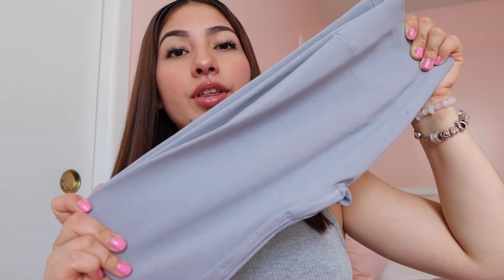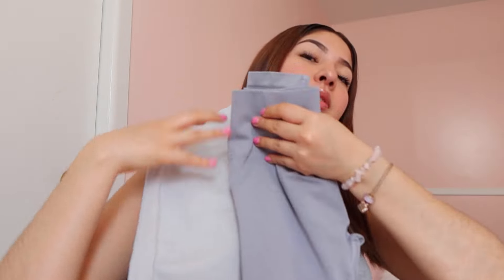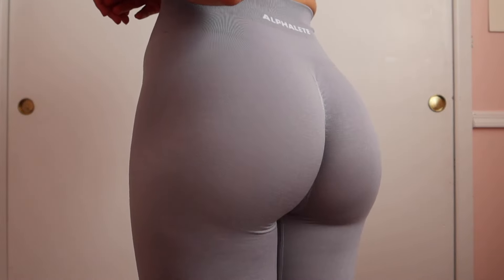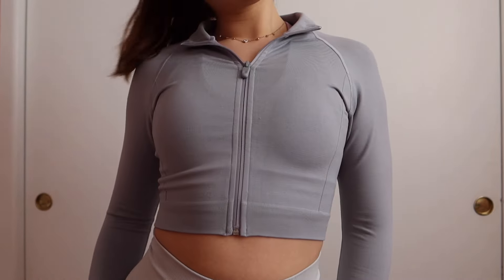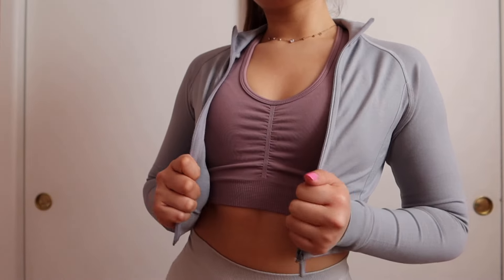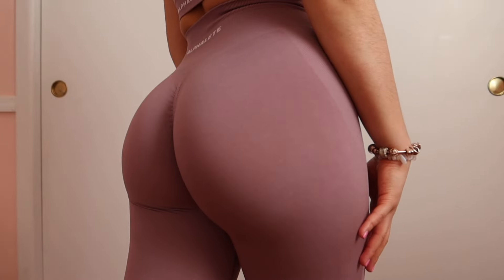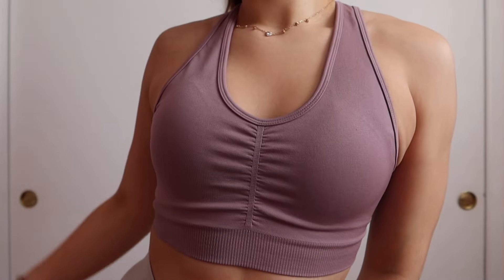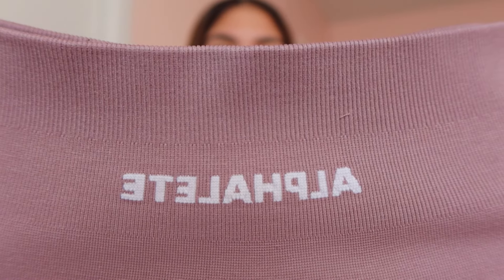ALPHALETE Try On Haul! BEST LEGGINGS EVER! *NOT SPONSORED*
Hii, welcome! Thank you for clicking on this video. This is an Alphalete Try On Haul for some of their newest colors to their Amplify Collection. This collection of leggings are genuinely the best leggings I own for the 🍑, and are definitely 100% worth the money.

My Measurements ♡
Current Weight: 138.8lb
Waist: 27”
I wear a size SMALL in everything.

-Karen 💋